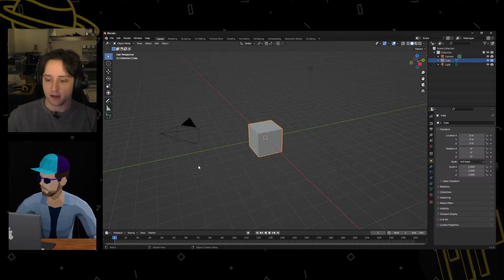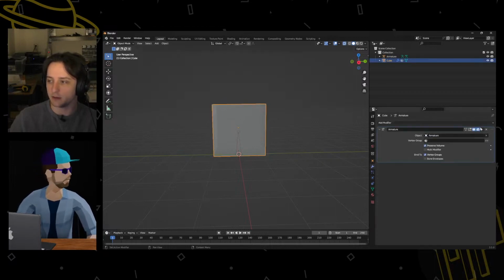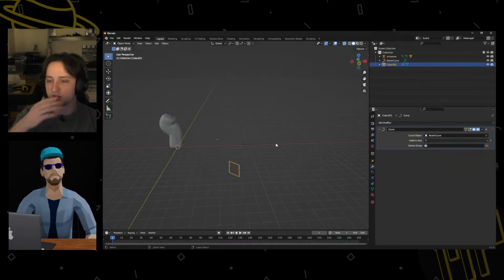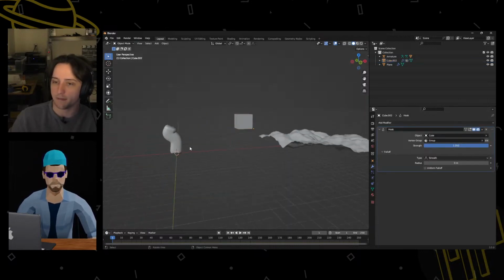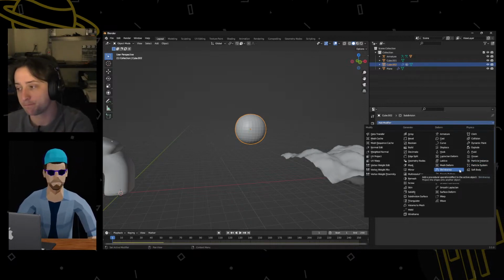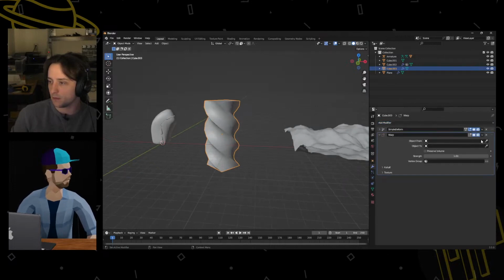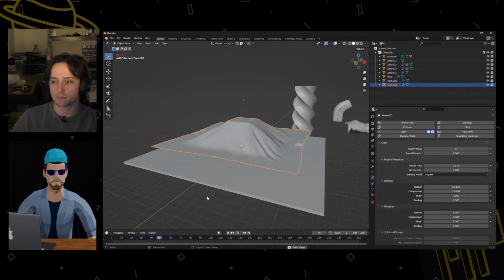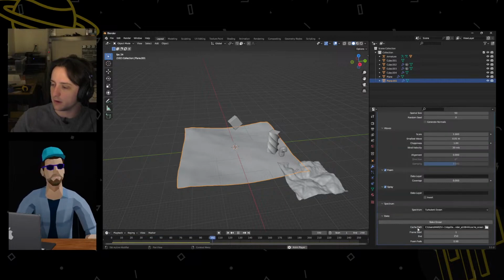MARZ LIVE! Back to Basics: Blender Modifiers - PART 2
Join our MARZ mentors Jay & Cory LIVE every Friday @ 5p PST!